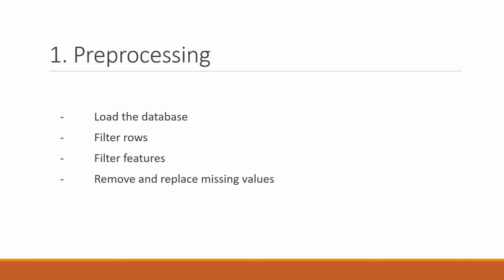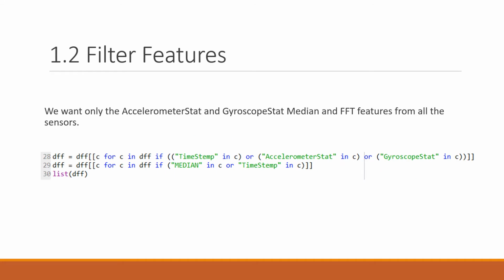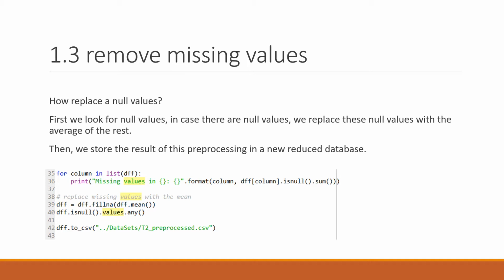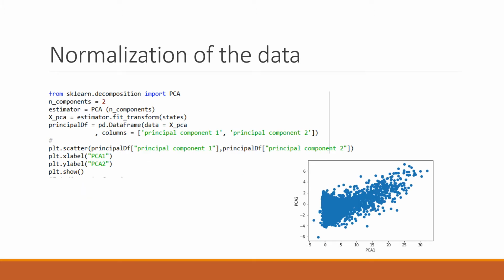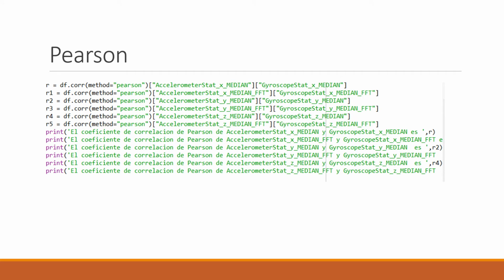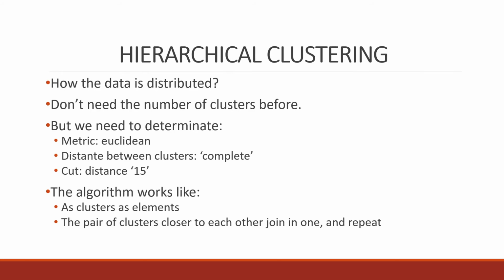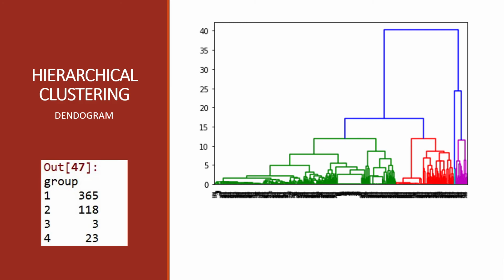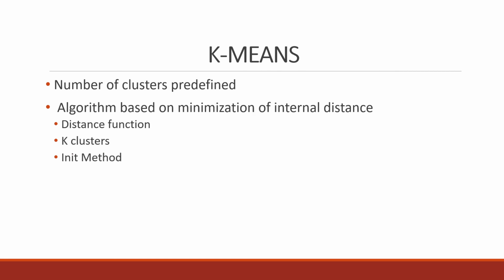MachingLearning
Pablo Palomino Gomez
Iván Illán Barraya
Alejandro Medina Jimenez